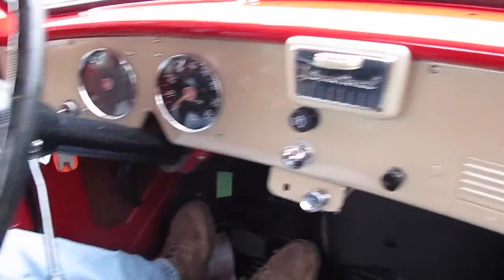A rare 1955 International Harvester pickup has seen it all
This is one unique truck, restored to better-than-new condition. Take a ride in this 1955 International Harvester R-112 pickup that's in the process of restoration.